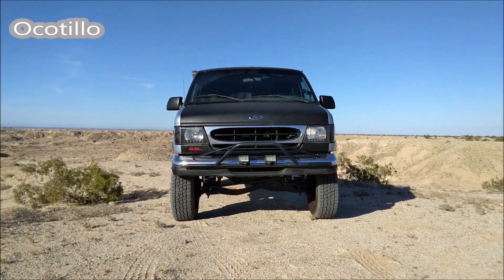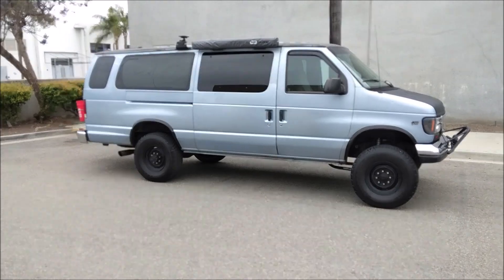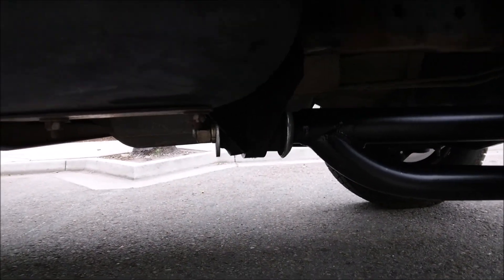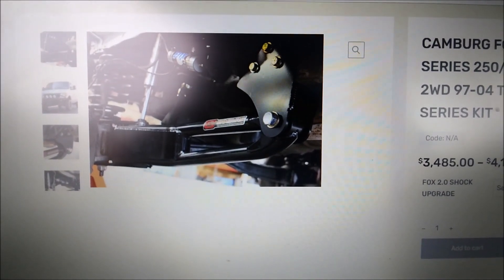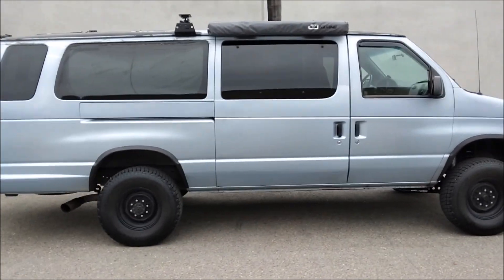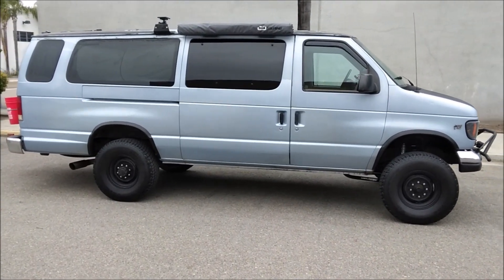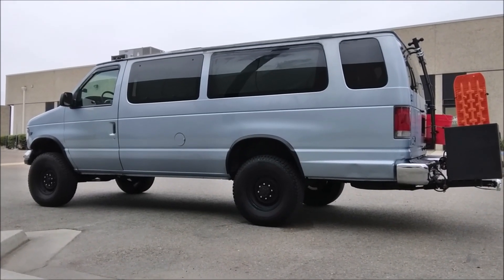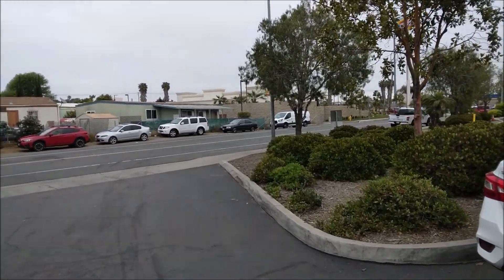Weldtec Vs Action Van Suspension | honest review off-road capability the truth | 2wd Econoline lift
Weldtec Vs Action Van Suspension
A cheaper alternative to a 4wd/4x4 conversion
My thought on on road and offroad capability